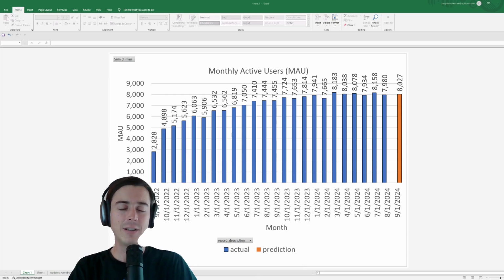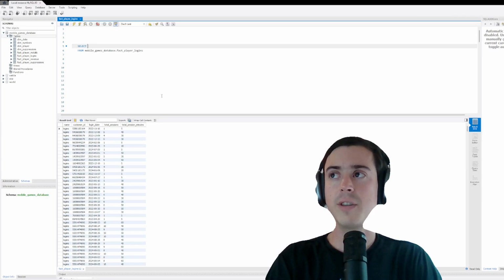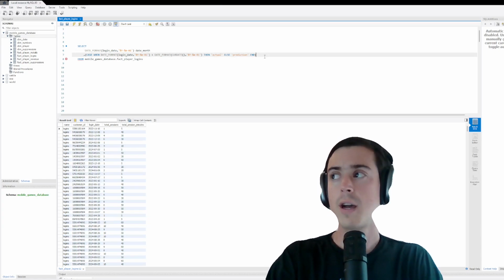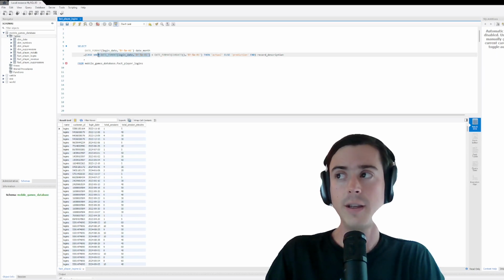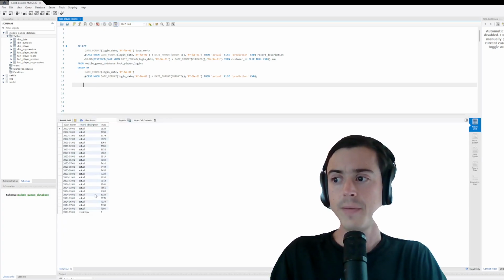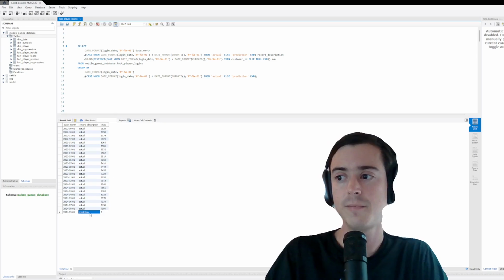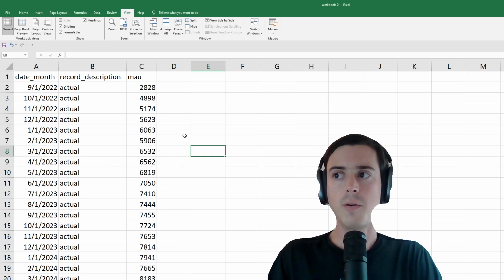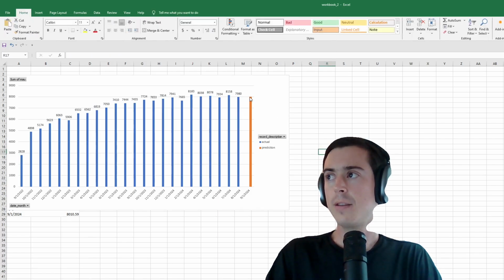Predicting Monthly Active Users (MAU) with ChatGPT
In this video, we dive deep into the future of predictive analytics by exploring how ChatGPT can help forecast Monthly Active Users (MAU). With the rapid advancement of AI technologies, understanding user engagement trends is more crucial than ever. We'll discuss the significance of MAU metrics and how ChatGPT can analyze data to provide accurate predictions.

Join us as we break down the methodologies used for forecasting, share insights on trends to watch for, and demonstrate practical applications of ChatGPT in predicting user behavior. Whether you're a digital marketer, product manager, or an AI enthusiast, this video will equip you with valuable knowledge and tools to stay ahead of the curve.